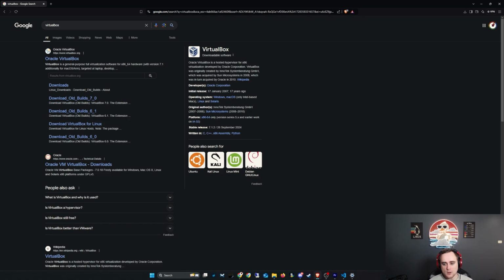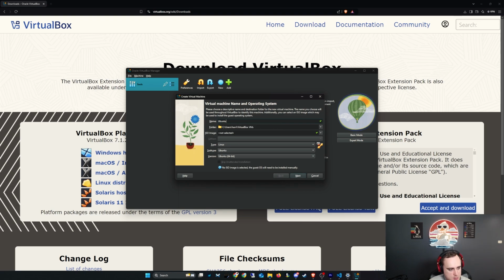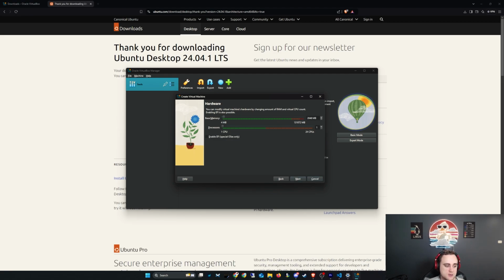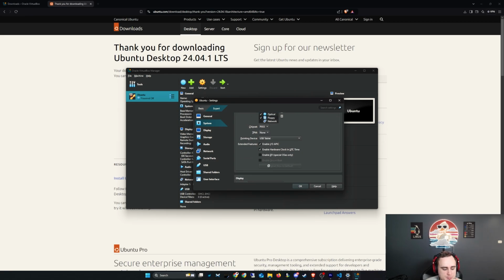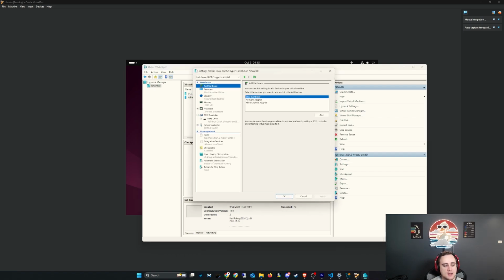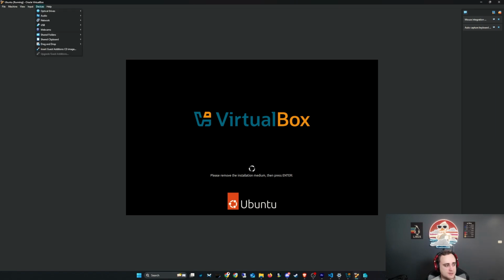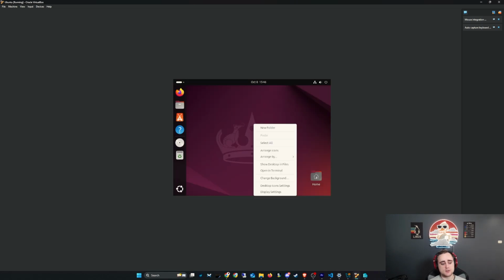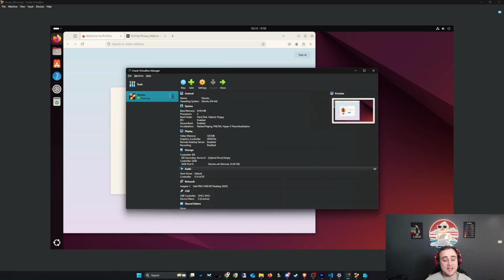What Are Virtual Machines? How to Deploy a VM on Windows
Virtual Machines (VMs) are an essential tool for IT professionals and tech enthusiasts. In this video, I'll explain what virtual machines are and how they work. Then, I'll walk you through deploying a virtual machine on Windows using VirtualBox. Whether you're just getting started with virtualization or looking to upskill, this video has got you covered! 💻

What you'll learn:

What is a Virtual Machine and HyperVisor?
How to create and deploy a VM on Windows with VirtualBox

Chapters:
00:00 - Introduction
01:45 - What is a Virtual Machine / HyperVisor
03:54 - Virtual Machine Software Options
05:19 - How to install HyperV
06:40 - How to install VirtualBox
07:50 - Install VirtualBox Guest Additions
08:45 - Installing Virtual Machine to VirtualBox
09:27 - Obtain and Install Ubuntu Desktop ISO
10:20 - Virtual Machine Installation Continued
13:47 - Additional VM Configuration (VirtualBox)
17:28 - HyperV Demo
18:25 - Ubuntu VM Image Installation
20:12 - VM Install Complete - Reboot Time
21:12 - VirtualBox Guest Additions Install
23:31 - Post Guest Additions Install Testing
24:22 - Closing Summary